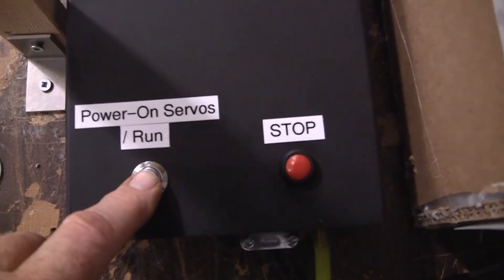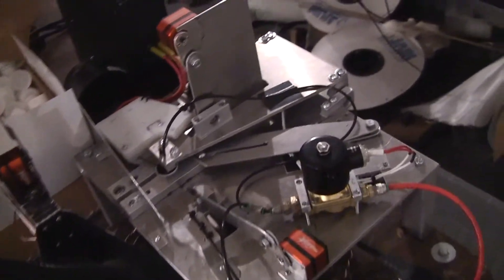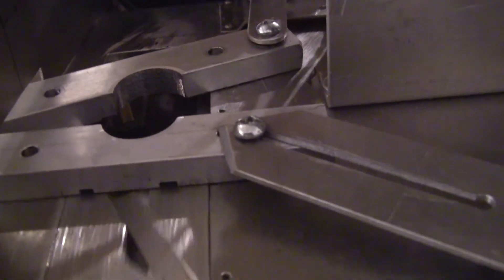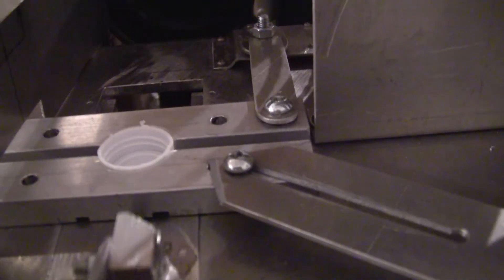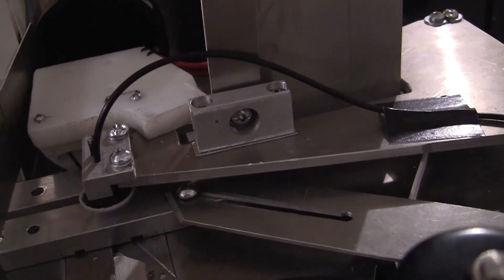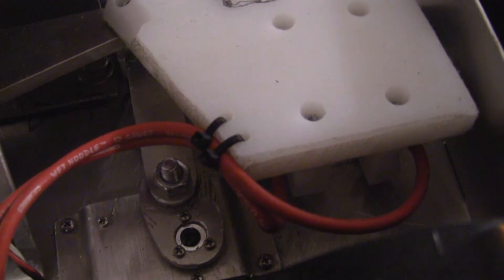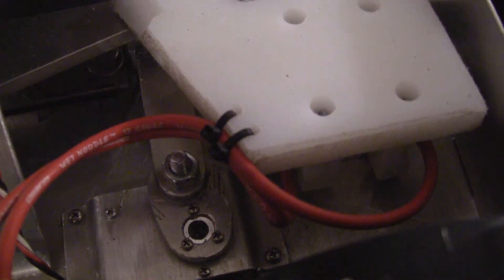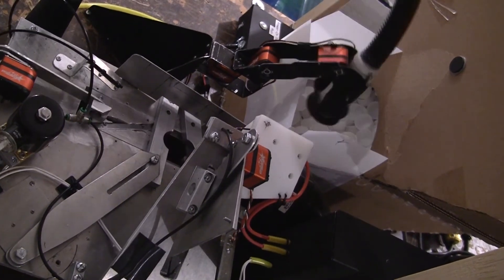Rocket Nozzle Maker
I built this little machine for turning bottle caps into toy rocket nozzles. It should be able to run 24/7 to keep up with some of the big orders. No more sitting endless hours at the drill press for me.